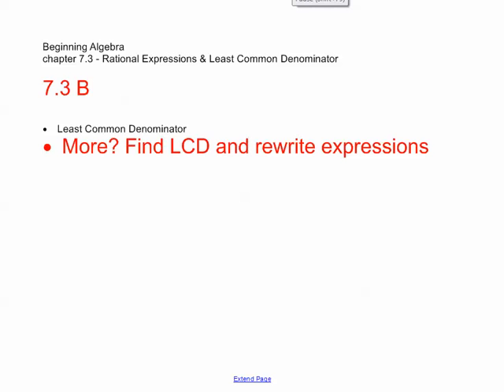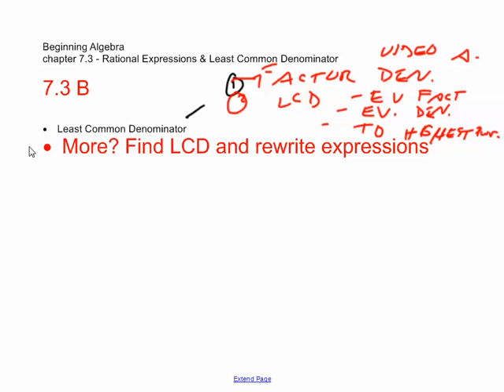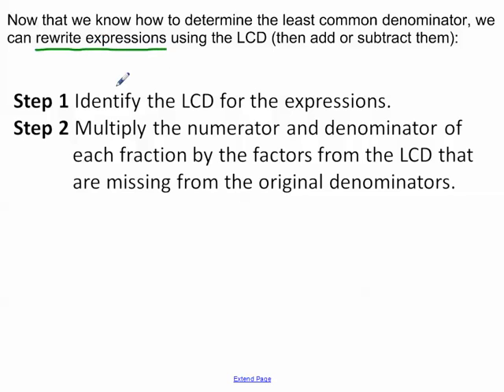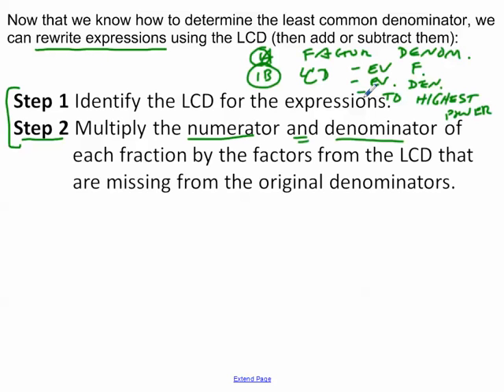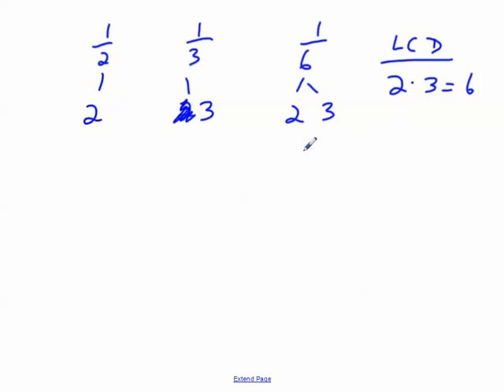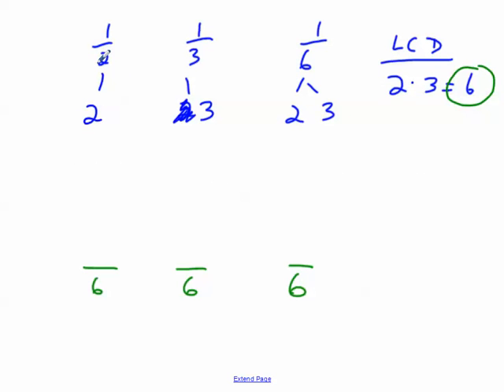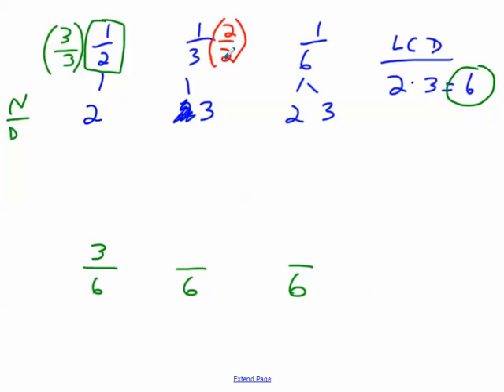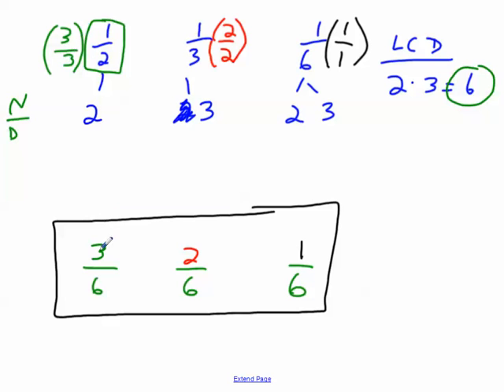73B Rat Express Convert Number to LCD 2014 03 26 12 22 24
CONVERT A NUMBER TO AN LCD